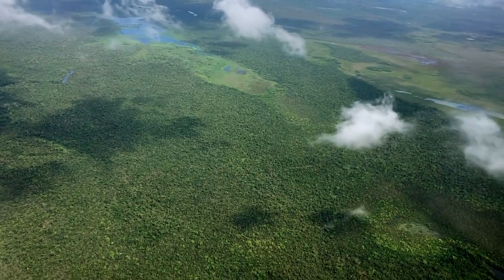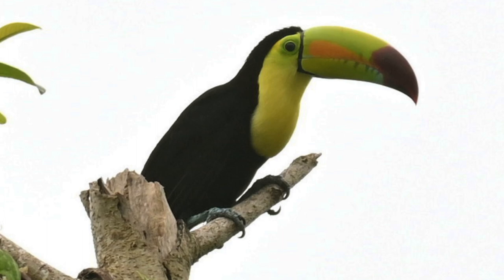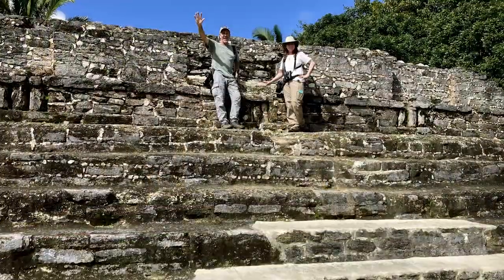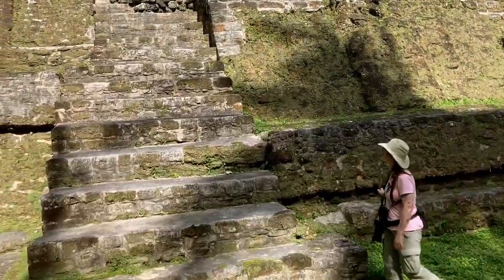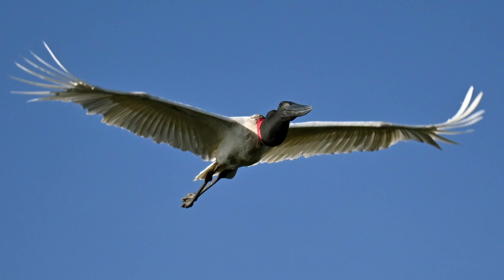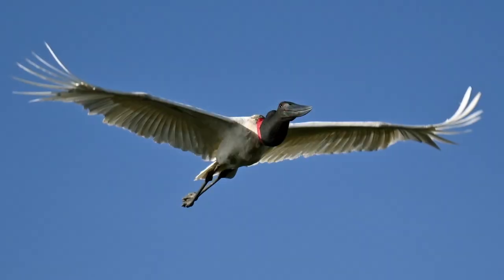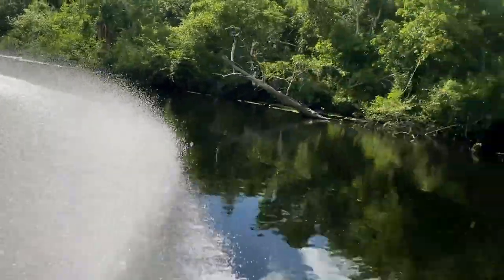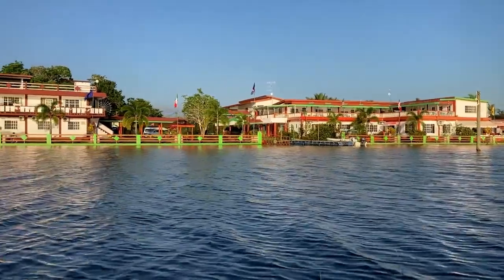Ringy Goes Birding: Birds of Belize 2022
Breakfast with the Birds: Ringy and CB (Carlotta) wander through the jungles of Belize, Mayan temple sites, and flooded lagoons in search of new birds for their life list. Snakes, crocodiles, spiders, and more. BigBoyAdventurePants BBAPbirding - KG & Ringy from the TV shows "DIGGERS" (NatGeo Channel) and "Diggin with KG and Ringy" (Pursuit Channel) host the Runnin & Gunnin Podcast Show. BWBE1.